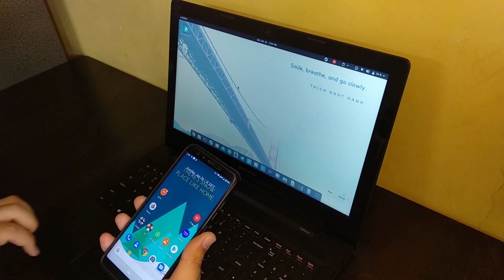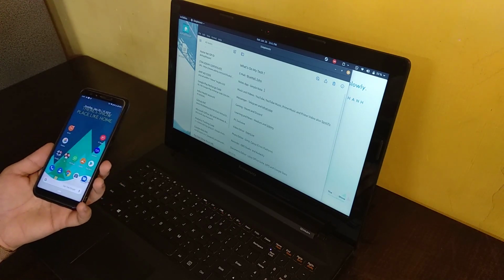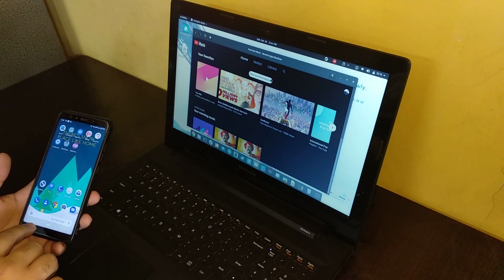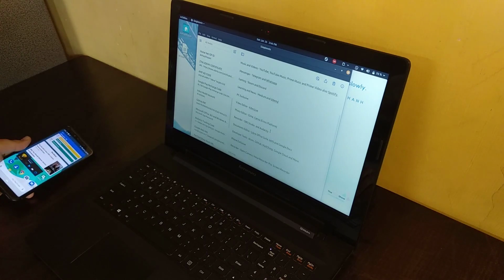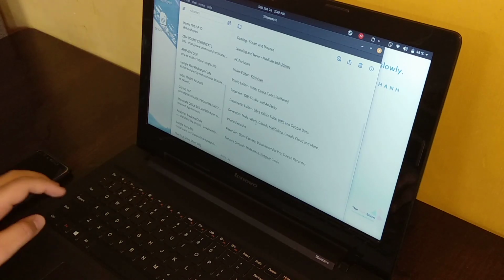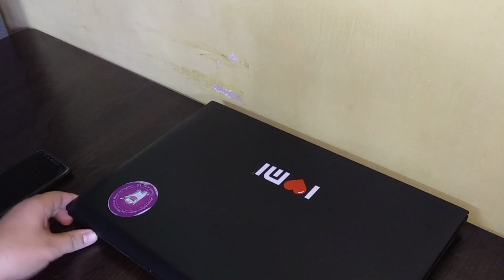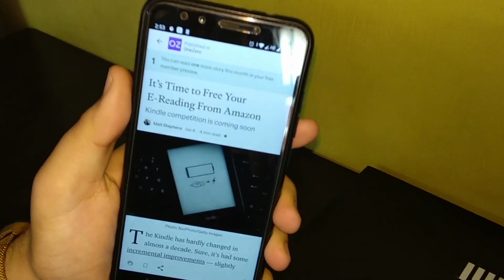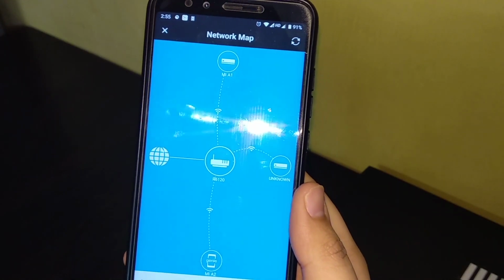What's On My Linux Laptop And Android Phone 2020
In this video, we are showcasing what's on my Linux powered computer and android powered smartphone. The apps and services we use to enhance productivity and to make life simpler.

Here is the list of highlighted apps and services with their download link exclusive on The Tech Show -

Download The Tech Show Exclusive Wallpapers -